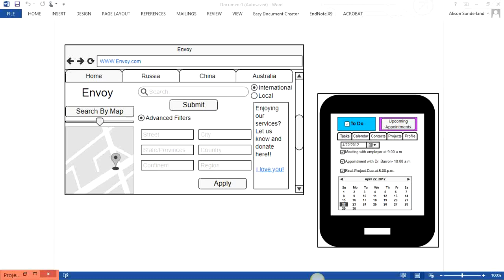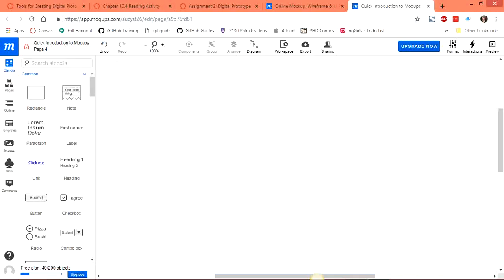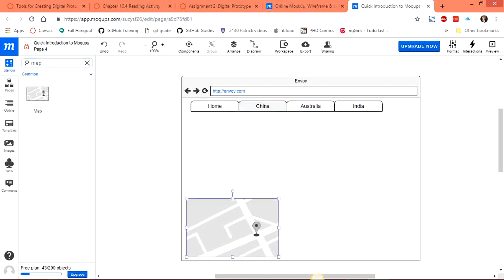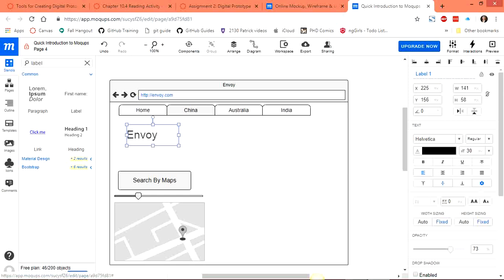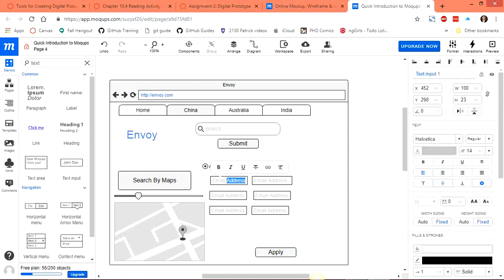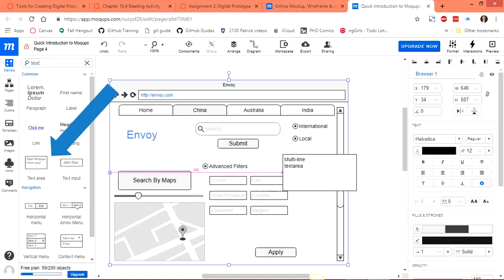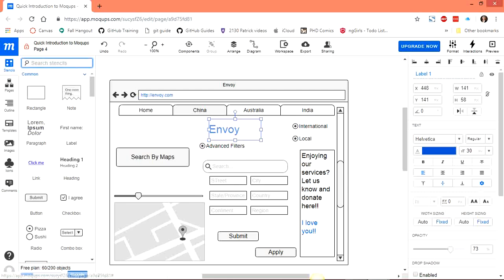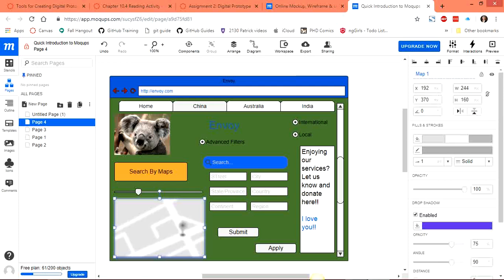CS2450 10.4 Digital Prototypes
Creating digital prototypes of user interface screens allow for the easy modification of components on the screen. These are the tools mentioned in the video: